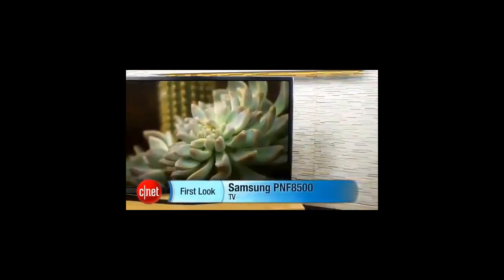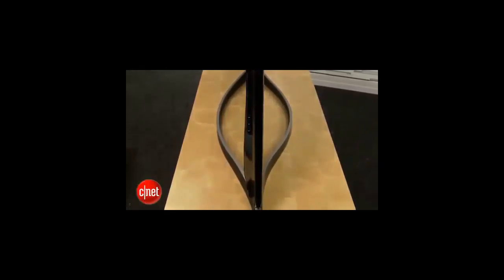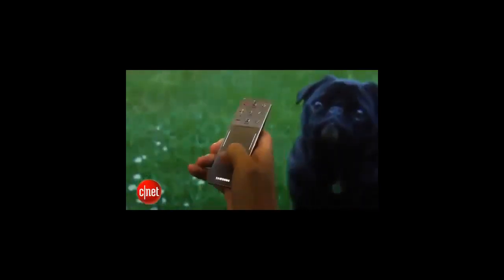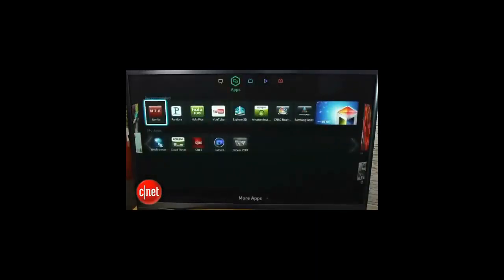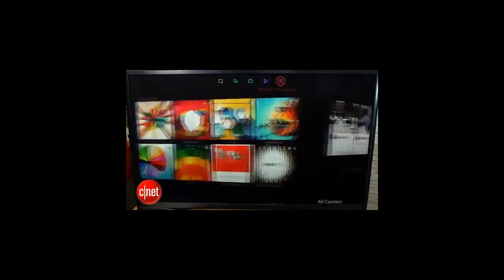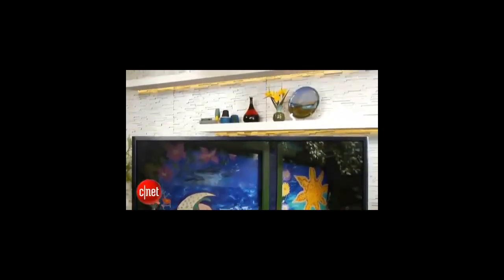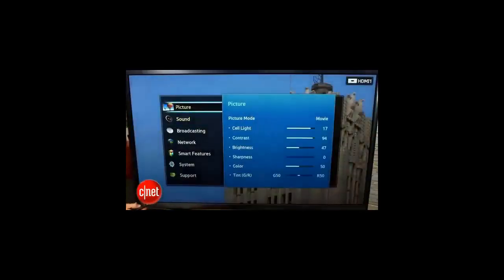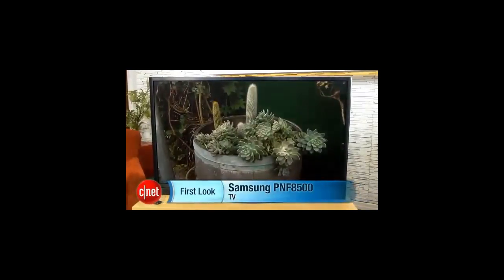Samsung UN40JU7100 40 Inch 4K Ultra HD Smart LED TV Review